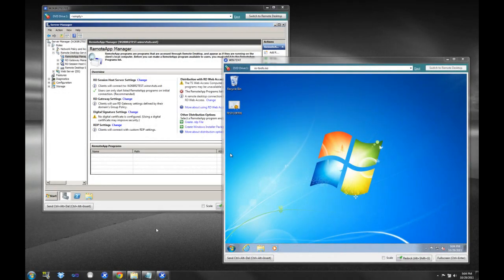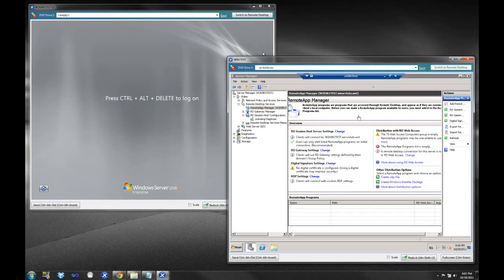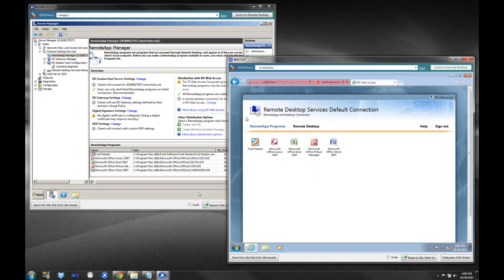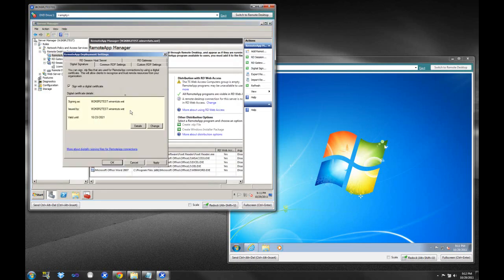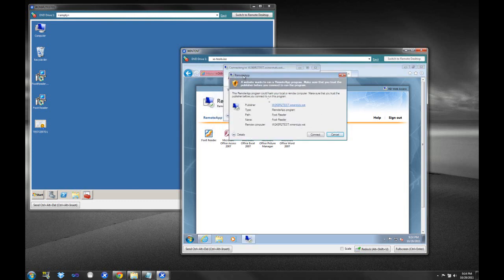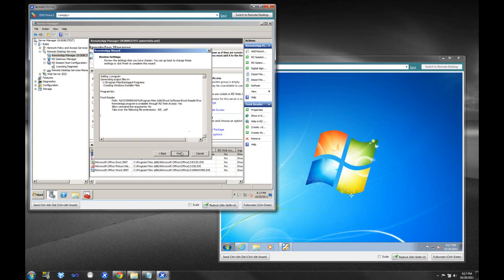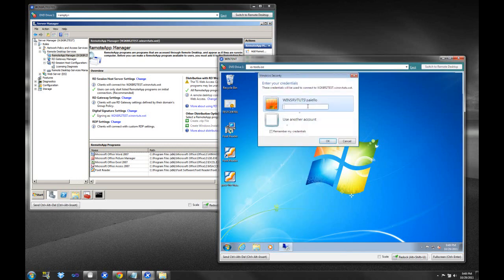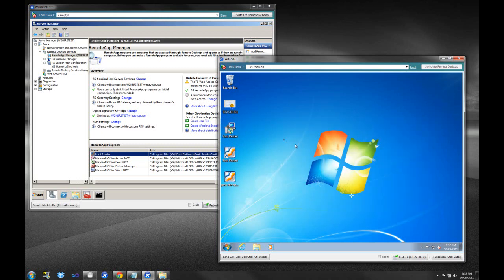Installing RDS RemoteApp and Single Sign On - Part 2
The headline embedded in the video is now correct

This is the second part of our Remote Desktop Services ( RDS - Formally Terminal Server) video series.

In this video we cover Web Access, RemoteApp, single sign on using certificates, and creating MSI files for local installation on our hosts.  RemoteApp is an especially nice feature since is simulates the application being installed locally on the users workstation so they don't have to log into the Web Access portal every time they want to launch an application.